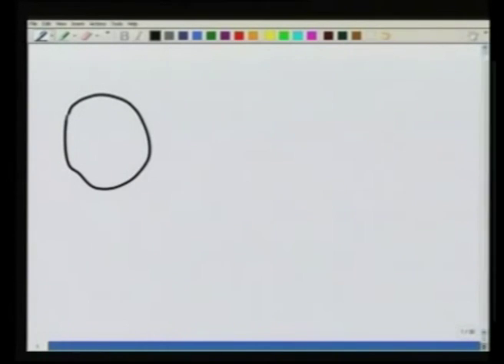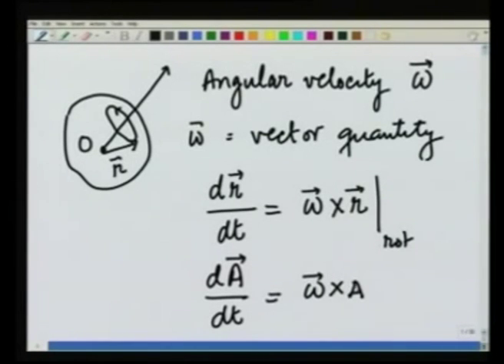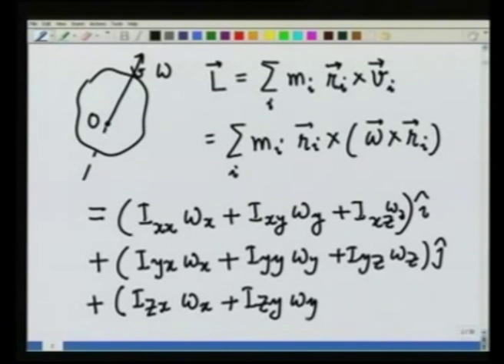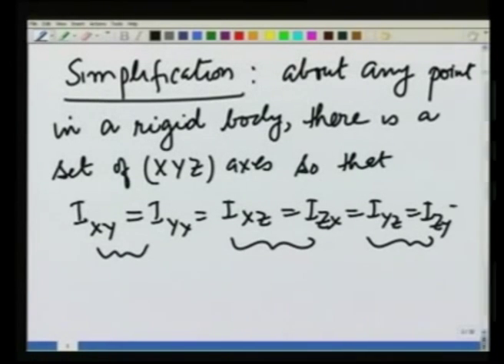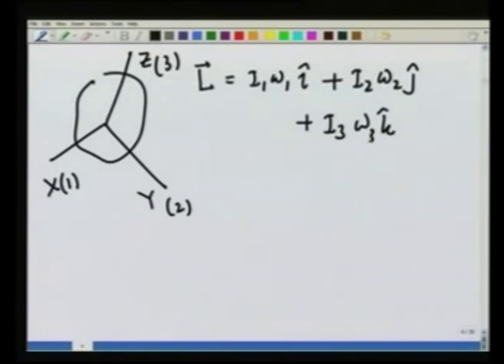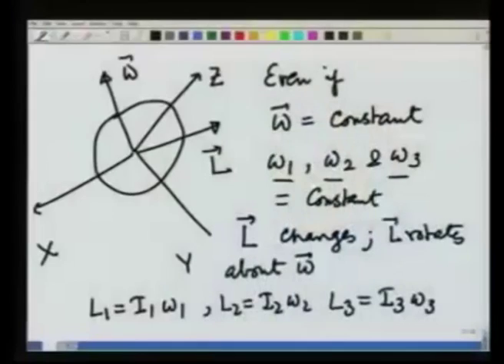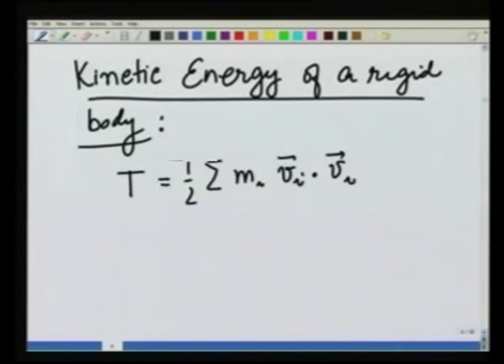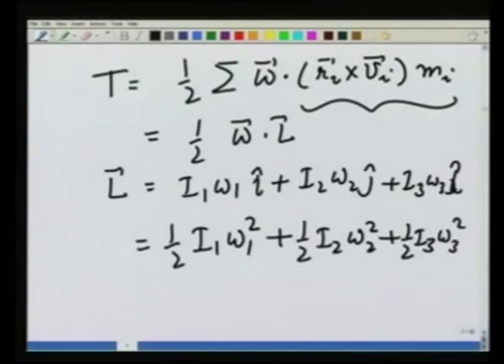Rigid body motion XVII – A review of the relation between angular momentum and angular velocity, mom